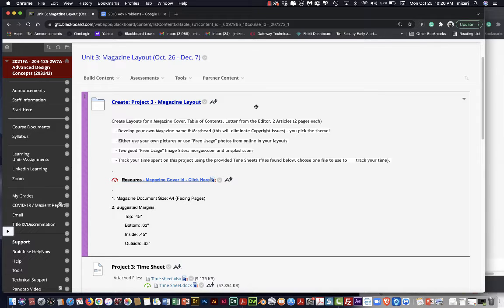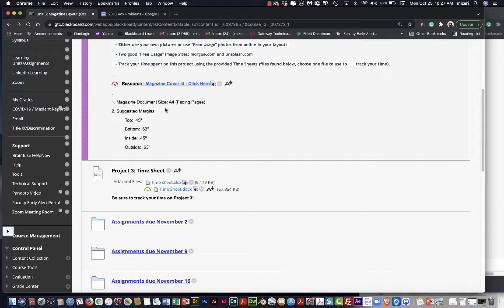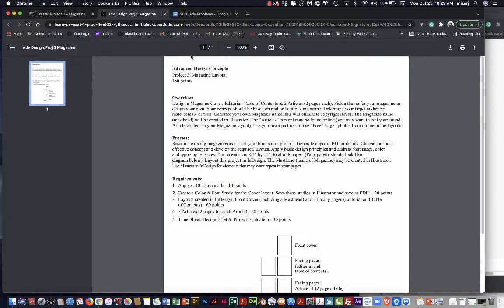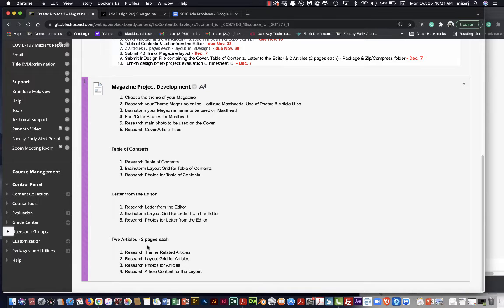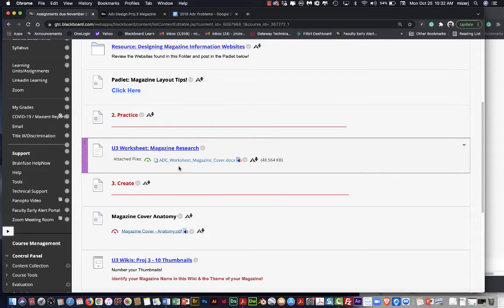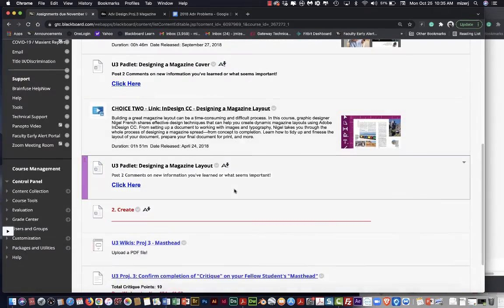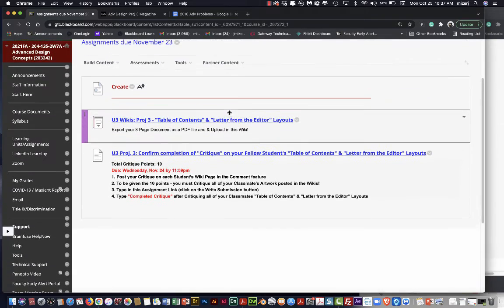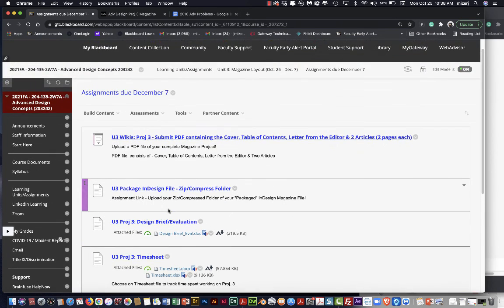ADC Unit 3 Overview